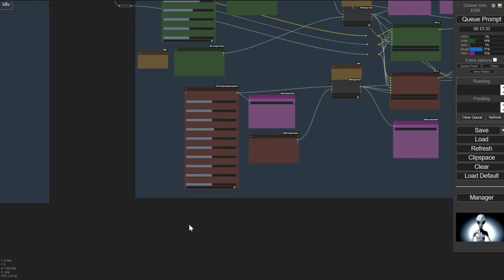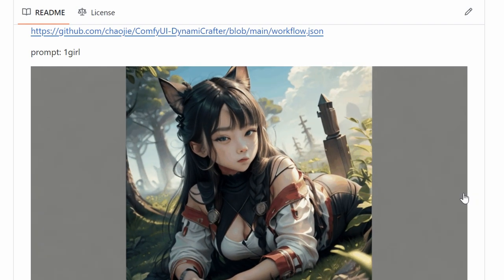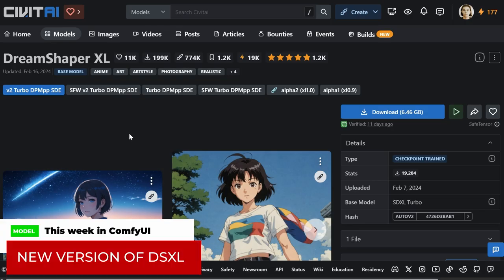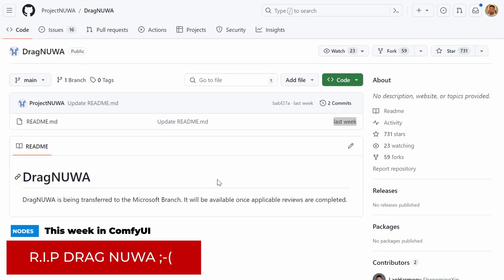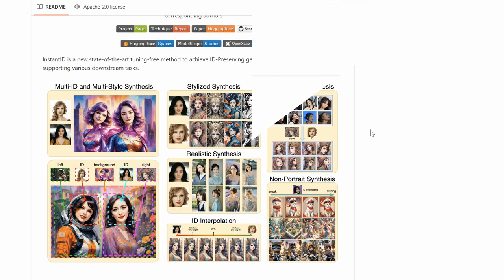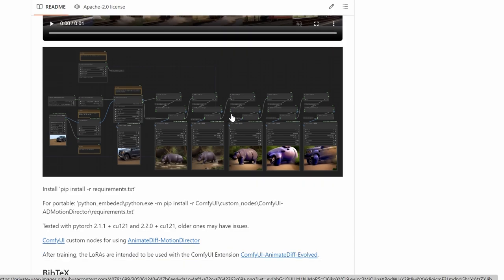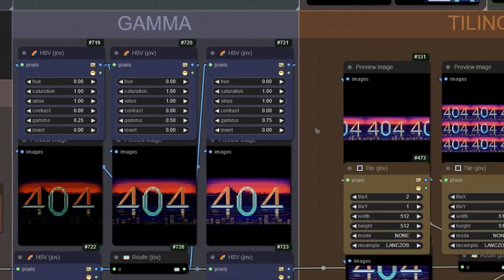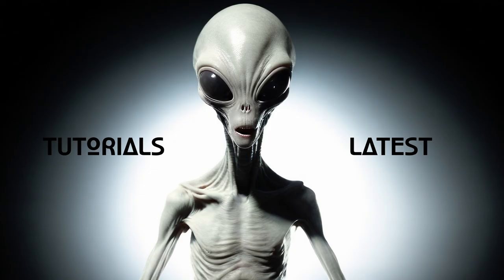What's new in comfyUI - February 2024 - new nodes, models, tools!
▬ TIMESTAMPS  ▬▬▬▬▬▬▬▬▬▬▬▬
00:00 - Intro
00:27 - The AI Apocalyse is upon us
01:12 - Dynamic Crafter
01:45 - AnimateDiff major update (again)
02:00 - Preview of week 3 (Stable Cascade AD) - Tx Banodoco!
02:14 - Announcing the Ursium AI Discord
02:58 - DreamShaper XL v2.1 Turbo DPM
03:20 - LEOSAM's HelloWorld XL (5.0 GPT V4)
03:48 - Copax TimeLessXL (very good for DPM++ 3M SDE / GPU)
04:12 - I take a dig at SORA because I can - I have no master
04:32 - RIP DragNUWA (pulled by CELA) see
05:17 - Native Instant ID
06:18 - LLaVa everything with ComfyVLM
07:00 - Train motion LORAs in comfyUI
08:00 - Image and video PostProcessing nodes
08:25 - JoviMetrix Nodes
08:55 - FaceFusion
09:36 - Automatic CFG
10:18 - Outro with links to tutorials and more cool comfyUI stuff!